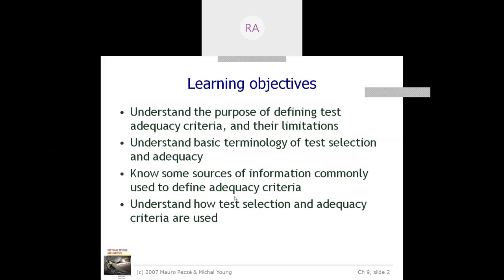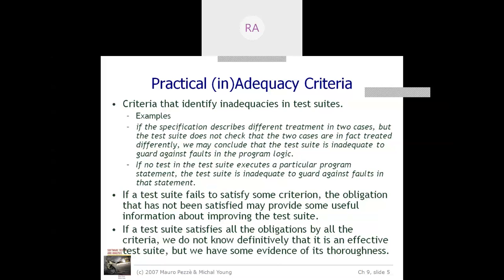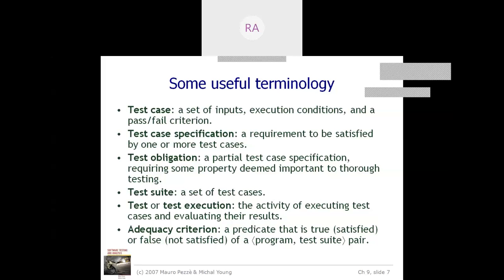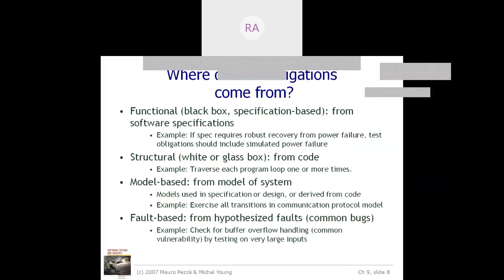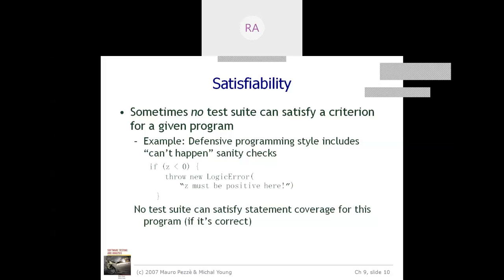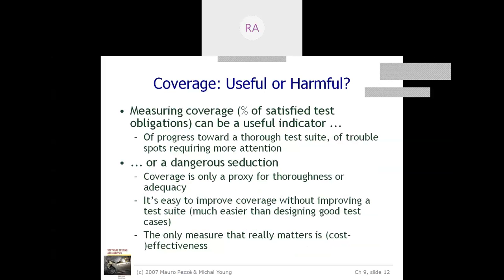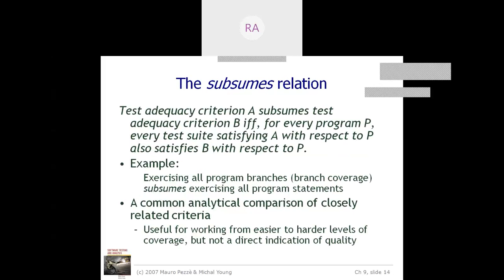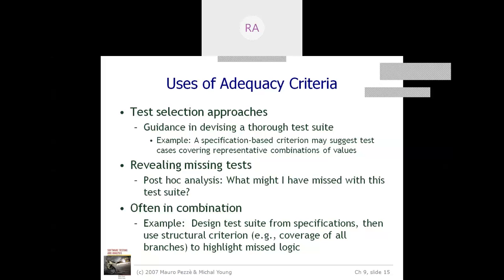Adequacy criteria and scaffolding